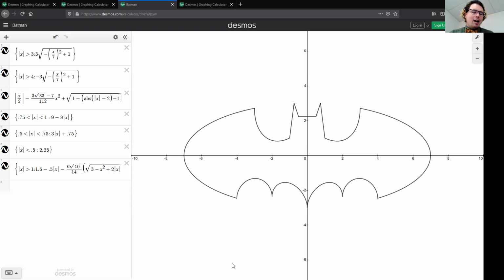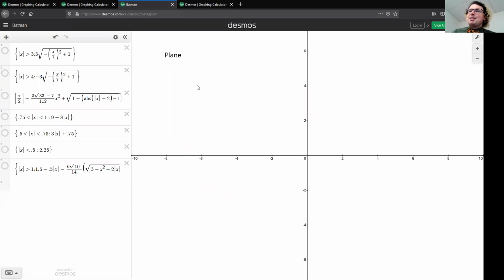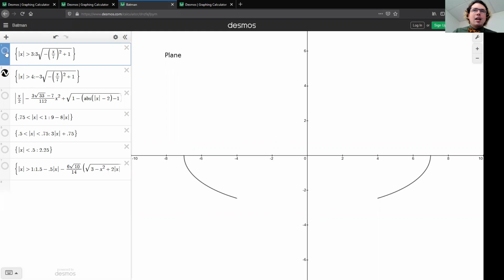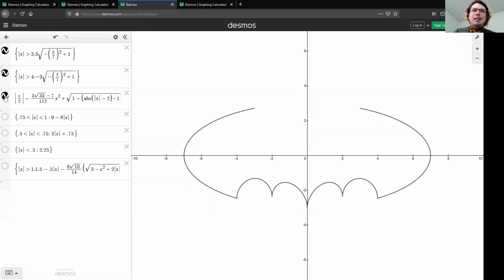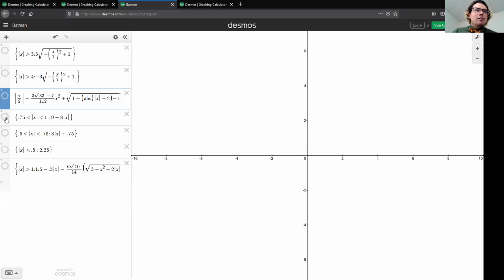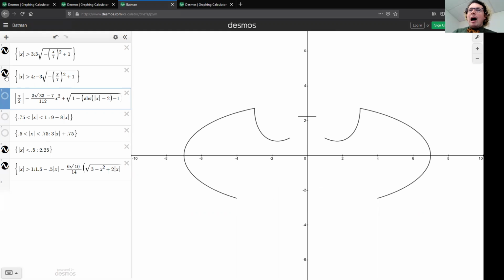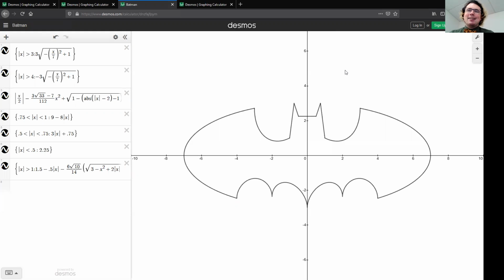MA 164 W12 M2